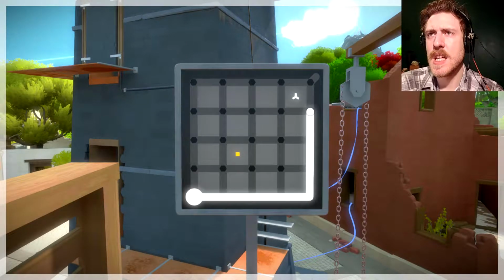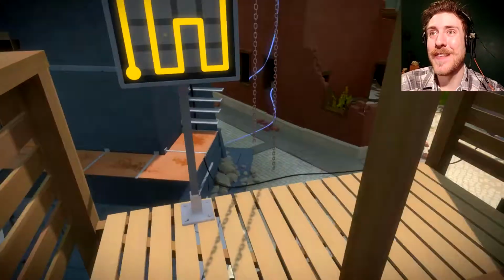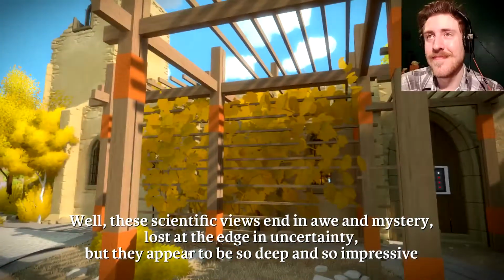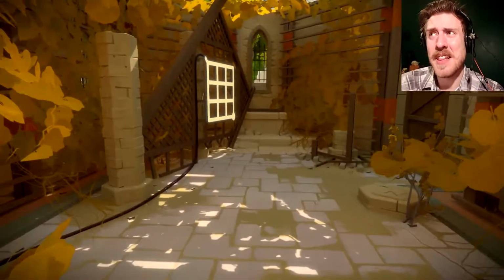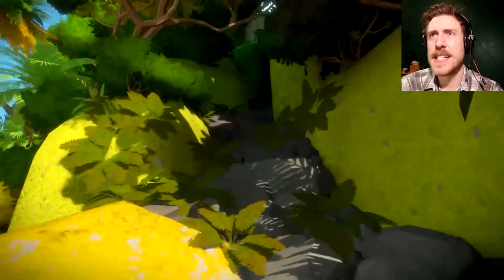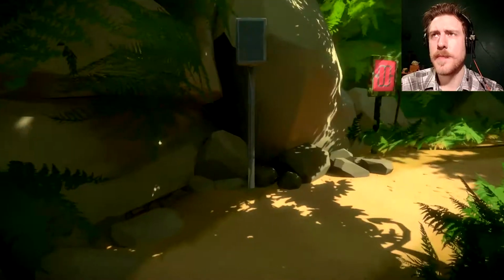SING FOR ME | The Witness #14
Obliviousness in the desert, sliding doors on the town tower, competing life outlooks, chirping invisible birds, and ancient temple exploration.

▼ Outro Music ▼